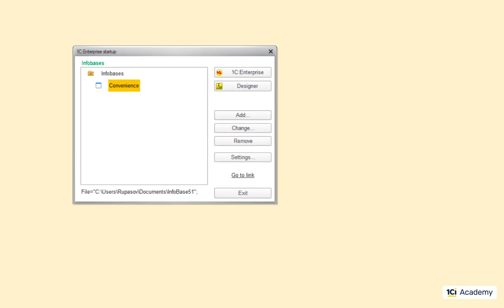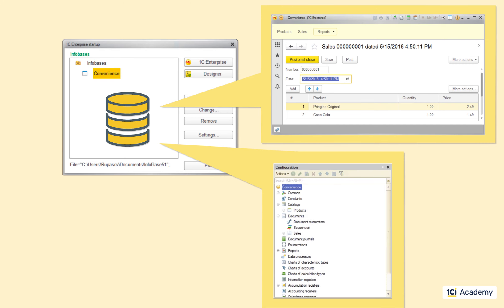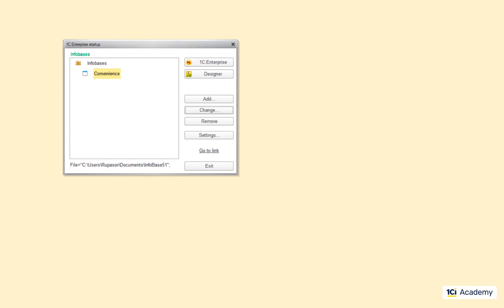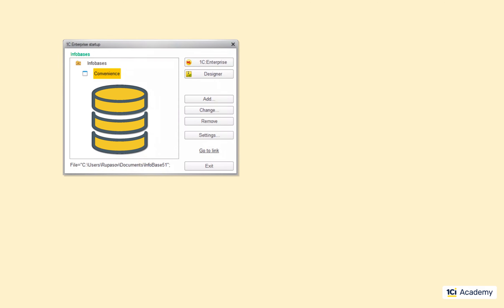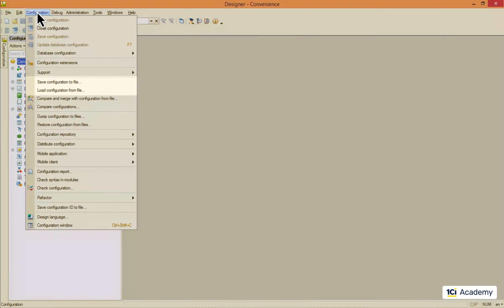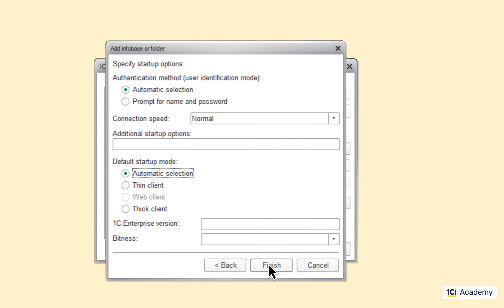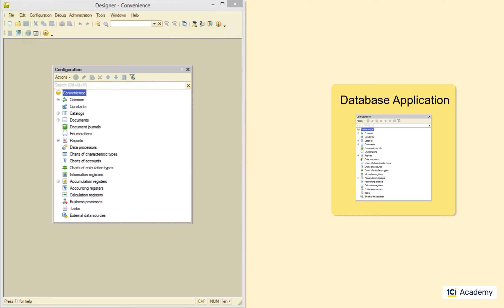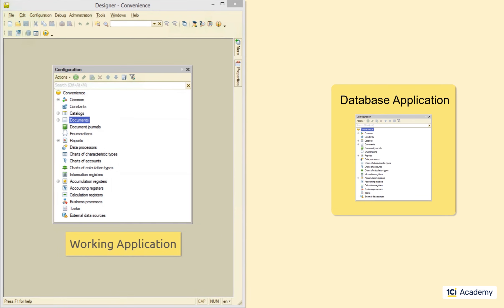Module 1. Episode 2. Infobase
1C Junior Developer training course
Module 1. Basic concepts and skills

So, what is the Infobase?

First of all, it is a database, but not just any database. It has a very specific structure and it can be created and managed only by 1C:Enterprise. So, you cannot create a SQL server database and then somehow open it with 1C:Enterprise. What you can do, though, is create a 1C:Enterprise infobase with SQL Server on the backend, and then open it with SQL Server tools. It won’t be of much help, though, because the infobase contains a lot of very crypticly named tables and fields. The good news is that you never need to work with the infobase using anything but the Platform.

Second of all, the infobase contains not only the data that users have input into it, but also the entire application. All catalogs, documents, reports, all the source code - all of this live in the same database along with the data. So, when you transfer the infobase elsewhere, it goes with everything included (except for the Platform, of course).

The Platform can store the infobase in its own file format or use one of these database management systems.

Infobase shortcuts
Of course, what you see in this list is just the shortcuts to the real infobases. Infobases themselves are on your local disk (like in the case of our Convenience infobase) or inside the database server somewhere in the network or even on the Web. When you create the infobase the Platform automatically creates the shortcut to it, but it does not automatically see all available infobases everywhere. If somebody else has created an infobase, the Platform will need you to point to the specific place where this infobase lives.

File- and DBMS-based infobases
Another important thing to know is that there is a big difference between the 1C file-based infobase and the DBMS-based infobases. The file-based infobase is a perfect fit for a developer’s infobase, but in the 1C:Enterprise mode it cannot support too many concurrent users. 5, may be 10 users working at the same time is about as good as it gets. Anything more that and you will have performance issues.

DBMS-based infobases, on the other hand, are not desperately convenient from the developer’s perspective but the number of users they can handle depends only on the hardware performance. But there is a catch - this mode requires you to use a three-tier architecture, that includes 1C Server and a database server, while the file-based mode is effectively one-tier.

1C:Enterprise and Designer
Now, let’s select the Convenience infobase and look at these two buttons here. If we click 1C:Enterprise we get into the user mode and will work with the data - enter some new Sales documents, and so on. If we click Designer, we get into the development mode where we can build our application - add new types of documents, write some code, etc.

Working with the Designer, we can download the entire infobase to a file or upload it from a file. We can also download and upload only the the application without data, using these menu items.

Example
Let’s try what we just learned. I’m going to download the Convenience infobase to the file and then delete the infobase. Now, let’s recreate it and upload it back. We use Add infobase button when there is already the infobase somewhere which is not our case. I want to create a brand new infobase, so I’m gonna select this option.

At the next step I’m choosing to create an empty infobase, entering the infobase’s name and saying to the Platform that I want the file-based infobase, rather than DBMS-based. Then I’m just accepting the default folder for the infobase files, leaving all the default options as they are, clicking the Finish button, and the new infobase is on the list.

Now, I’m going to run the Designer and restore the infobase from the file. Here we go. My entire application and all the data are back.